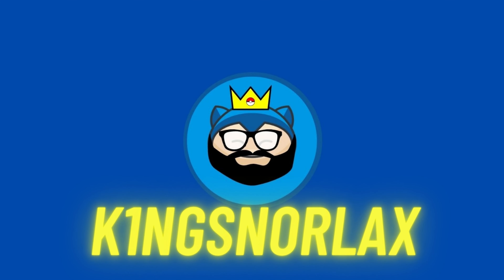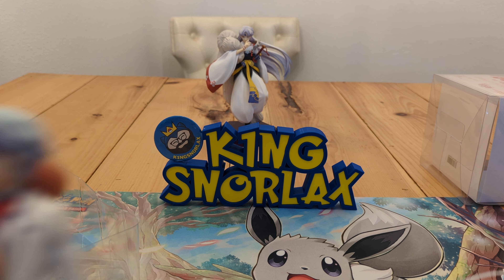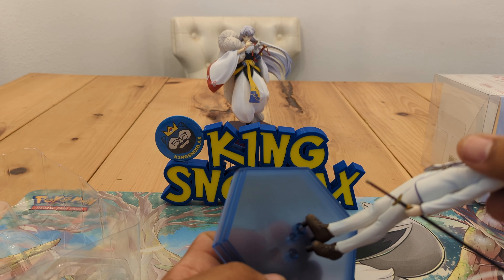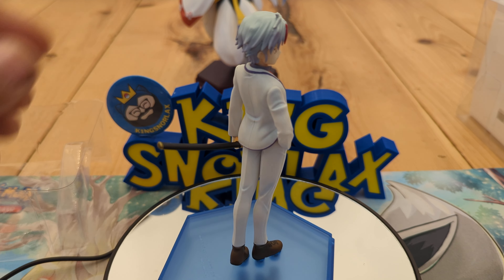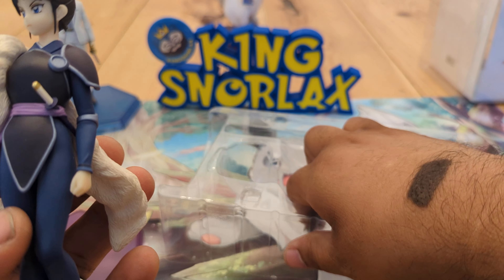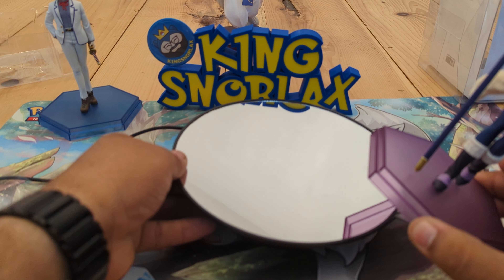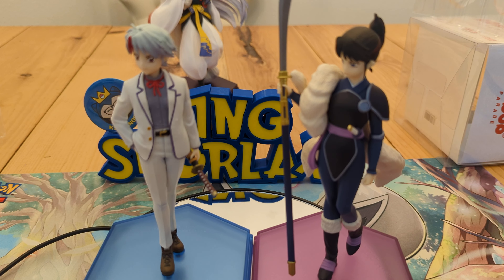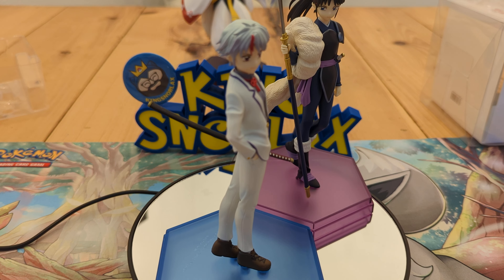Yashahime: Princess Half-Demon - Towa Higurashi & Setsuna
opening up some pop up parade figures fromYashahime: